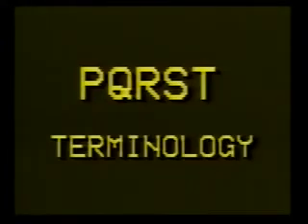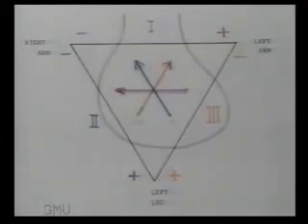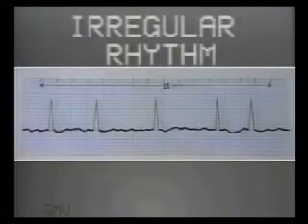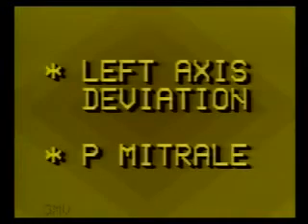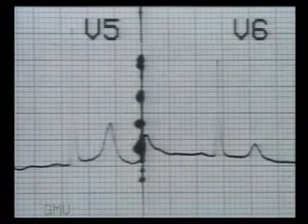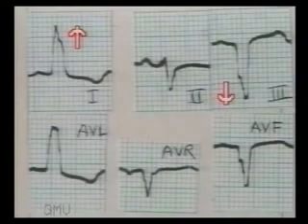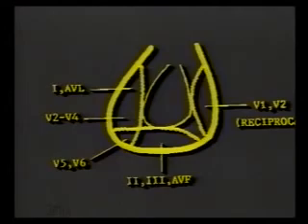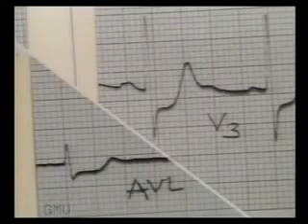ECG lectures for nurses, medical students and doctors Part 1